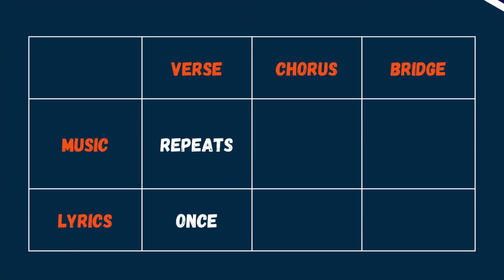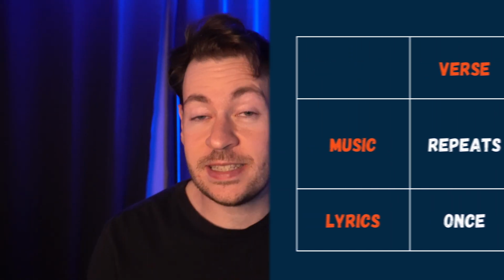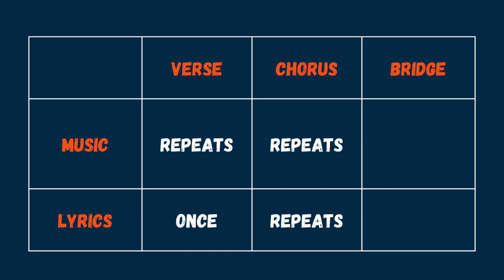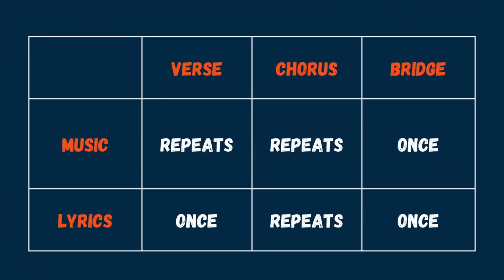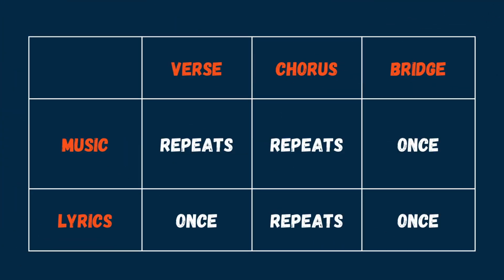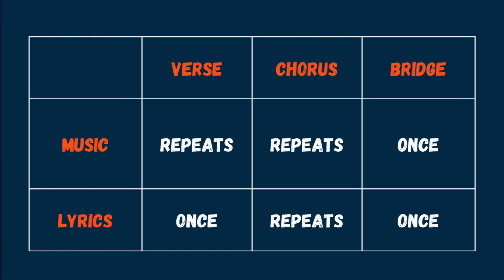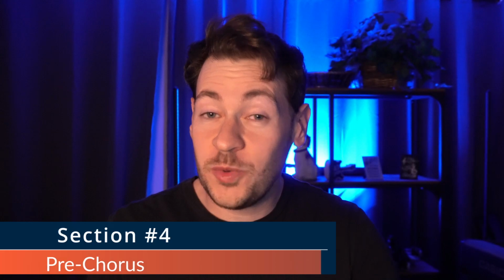What Every Songwriter Needs To Know About Song Sections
In this video, we're talking about what every songwriter needs to know about song sections.
We're going to cover the main traits of the following song sections:
- Verse
- Chorus
- Bridge
- Pre-Chorus
- Post-Chorus